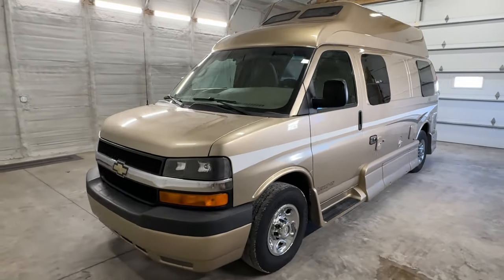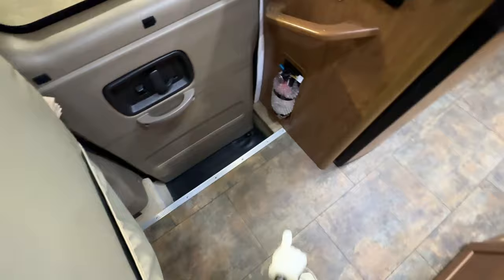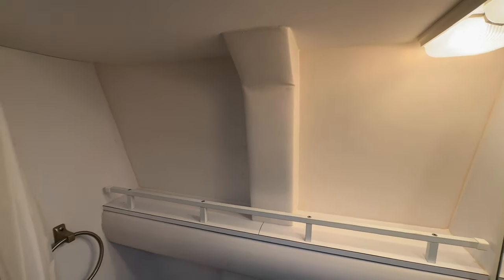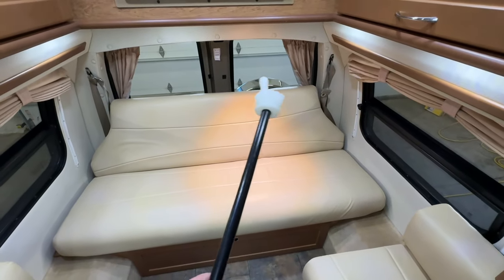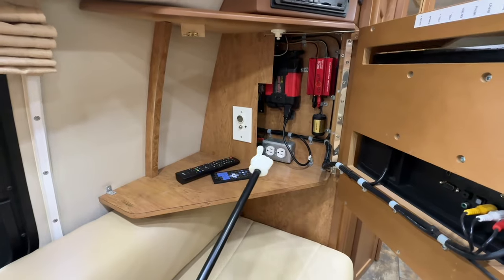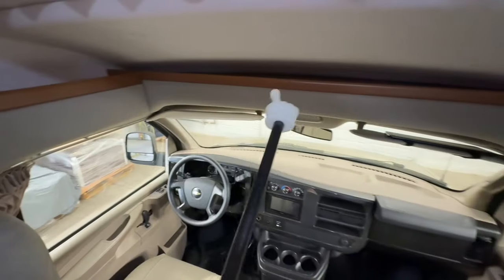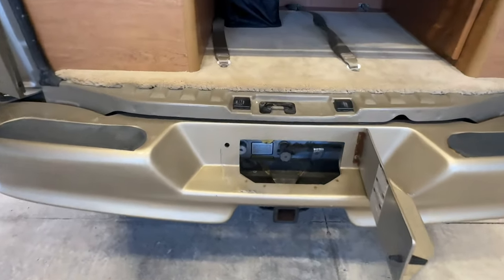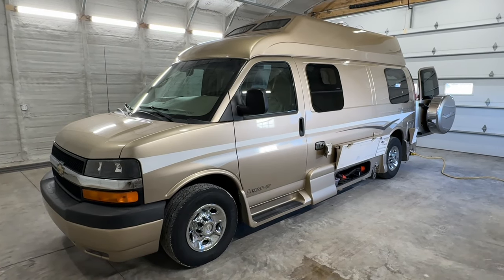2011 Pleasure-Way Lexor-TS Class B Camper Van RV Motorhome SOLD SOLD SOLD truckandrv.com